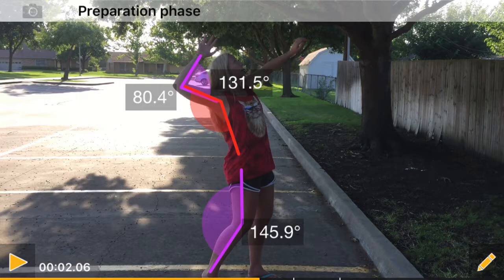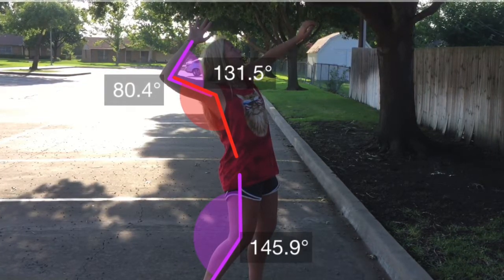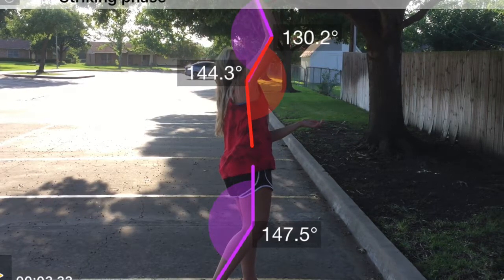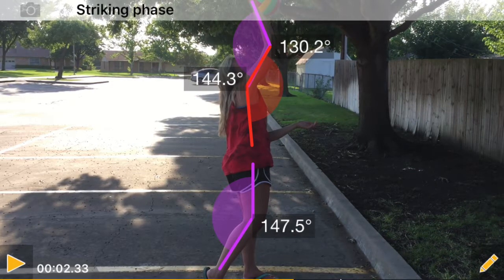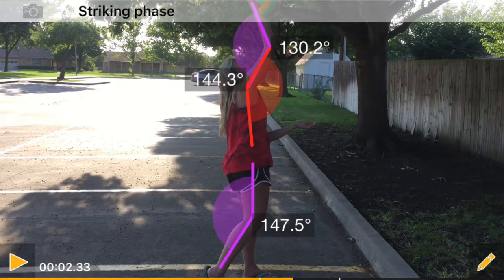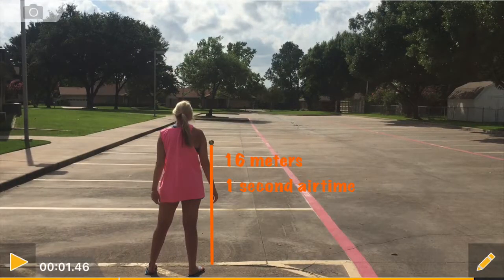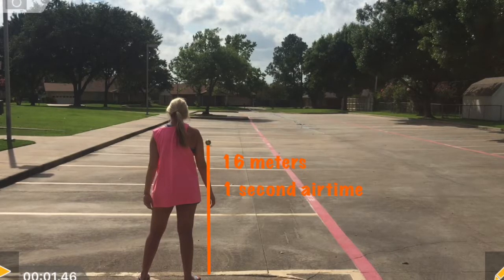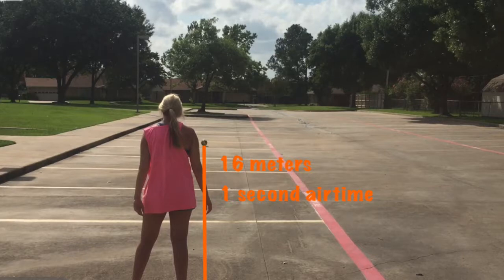Biomechanics of Volleyball Float Serve